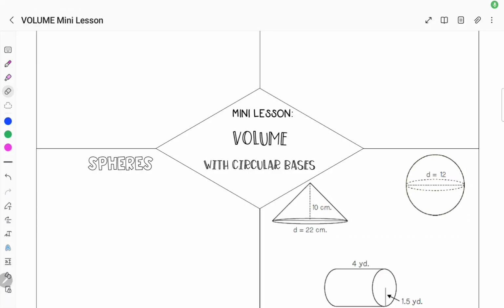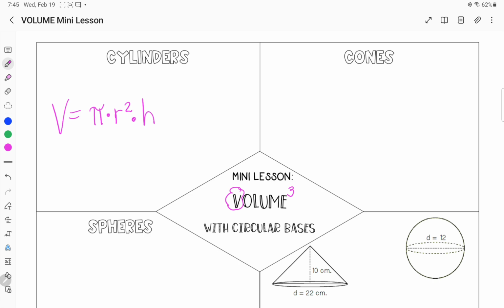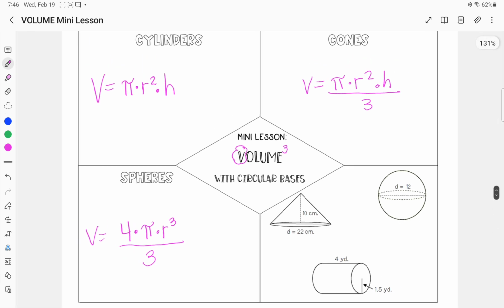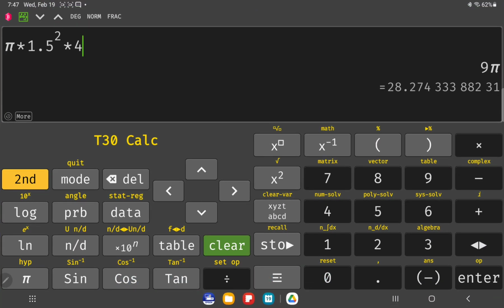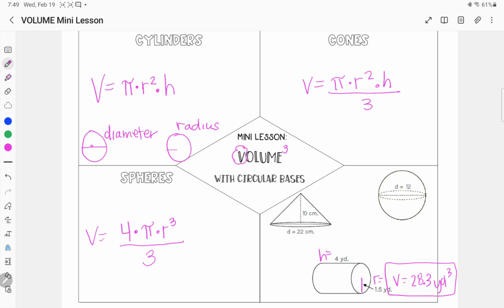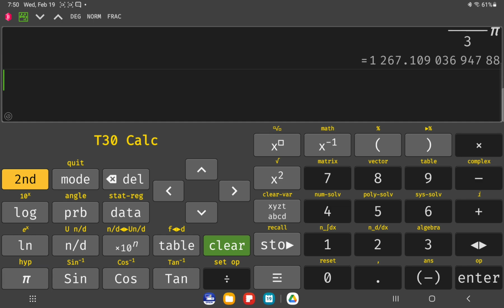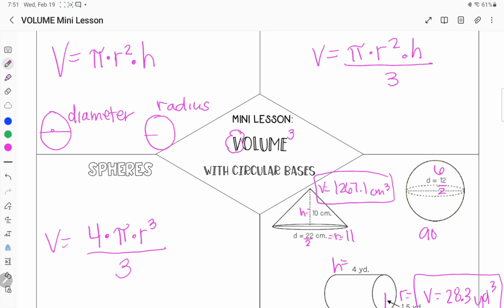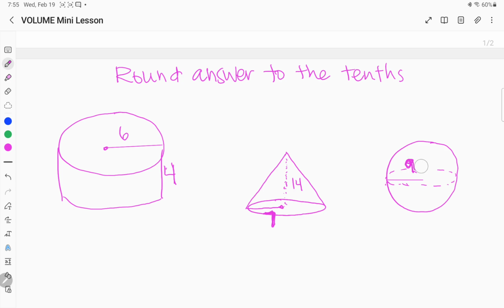Volume Mini Lesson